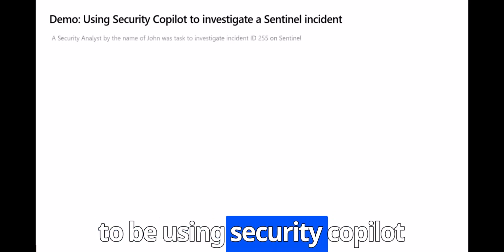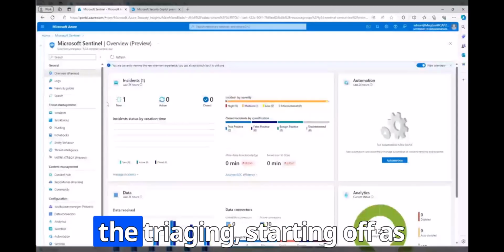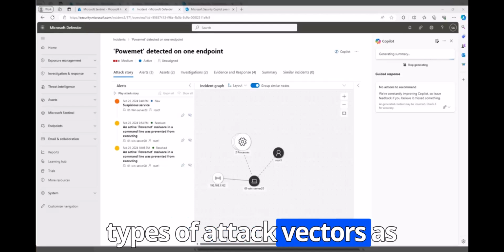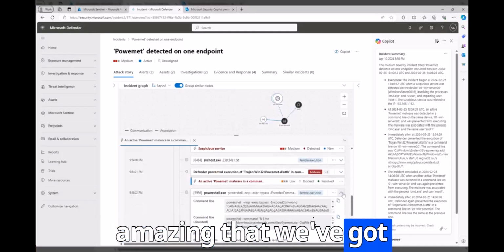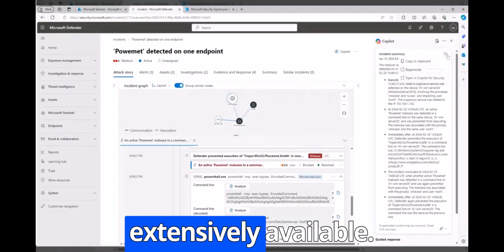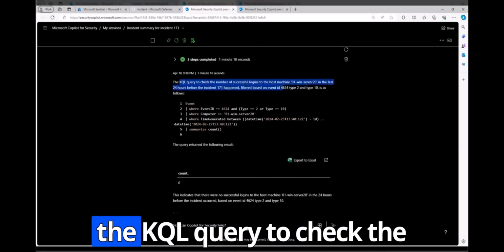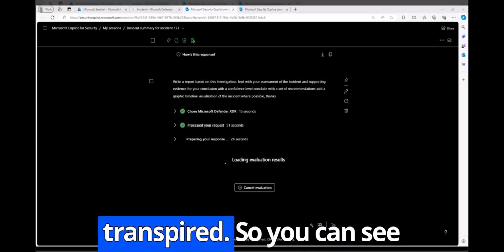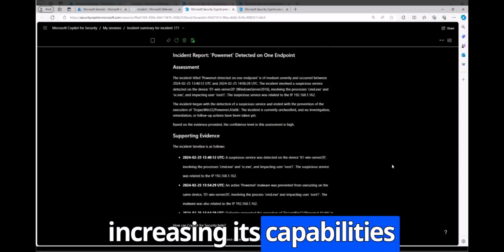AI Azure Tactical Skills demo: Sentinel Triage with CoPilot Assistance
In this short demonstration with Wayne Burke, you will see how much more we can achieve by augmenting our cyber skills using Microsoft CoPilot when managing and responding to a security event in Sentinel for Azure cloud platform.